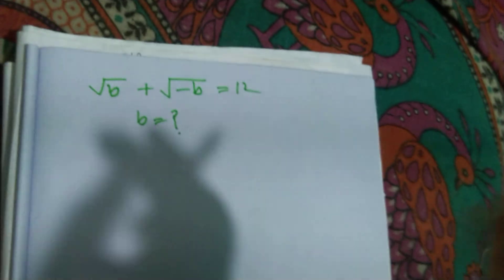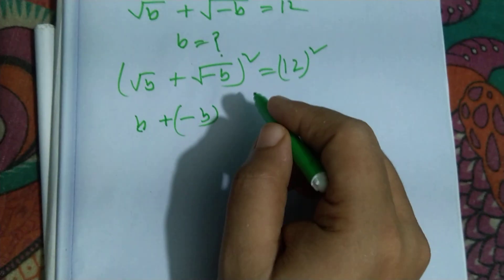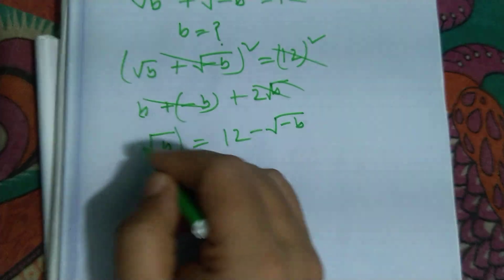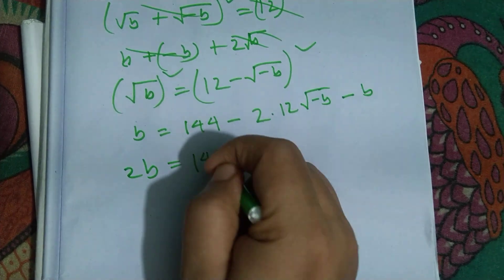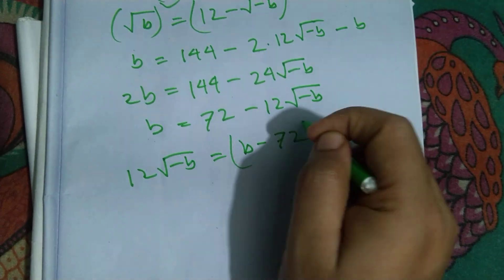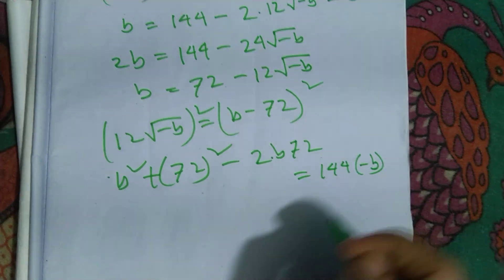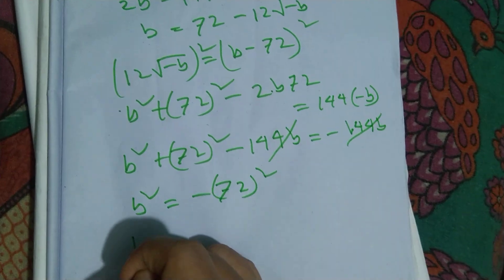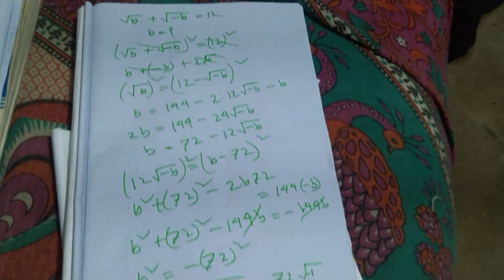Olympiad mathematics questions | Stanford University